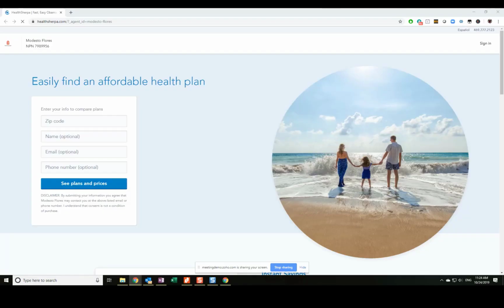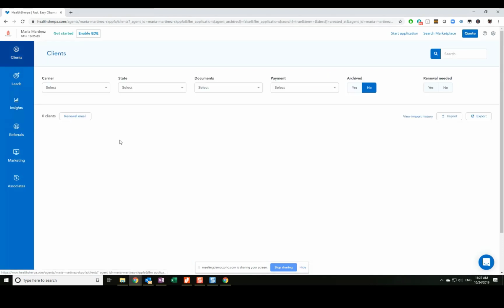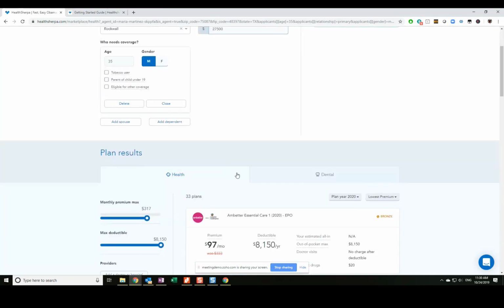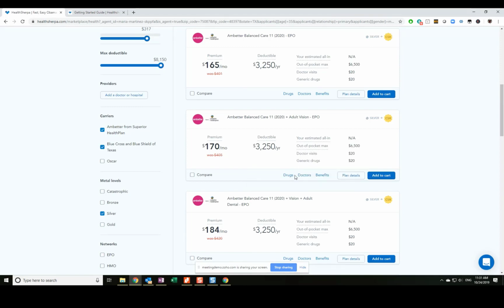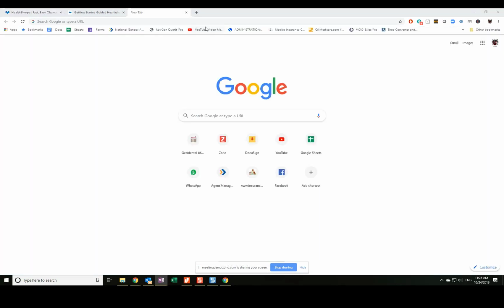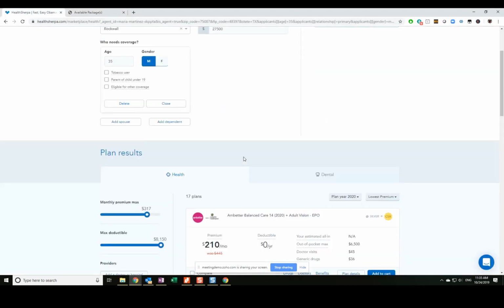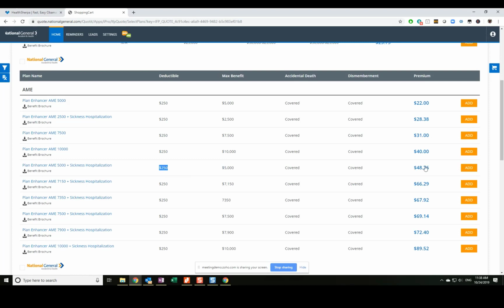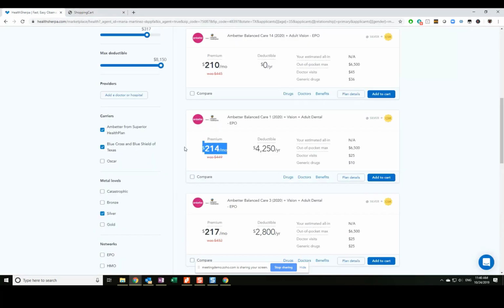How to Navigate HealthSherpa and National General High View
How to login - How to use and Navigate - Simple and quickly

A Marketplace enrollment solution designed for agents
HealthSherpa is the fastest and easiest way to enroll in ACA / Marketplace health insurance.

Life doesn’t stop; neither should your coverage
Short Term Medical gives you the flexibility to get the coverage you
need, with the options you want, for the time that best suits you.
With access to benefits and options that provide financial protection
for the everyday and the unexpected, such as:
• Doctor visits and preventive care
• Emergency room and hospital stays
• Pharmacy benefits and discount options
Together with network providers like Aetna®
, and through partners
like LIFE Association, our Short Term Medical plans can save you
more on your health care; and help you keep your wallet, coverage,
and wellness going strong.

Find a provider at
MyNatGen.com/
aetnaOpenChoicePPO